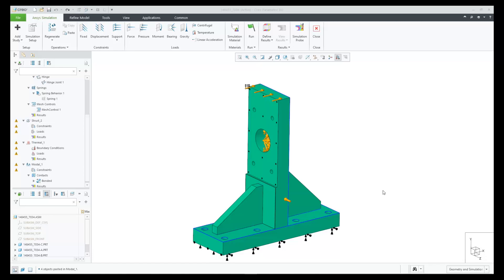Copy/Paste Multiple Objects in Creo Ansys Simulation | Creo 9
With Creo 9, you can now copy/paste multiple objects from one Creo Ansys Simulation study to another Creo Ansys Simulation study.  This makes it much easier to reuse objects instead of recreating them for another study.